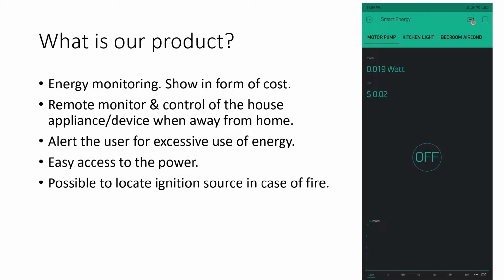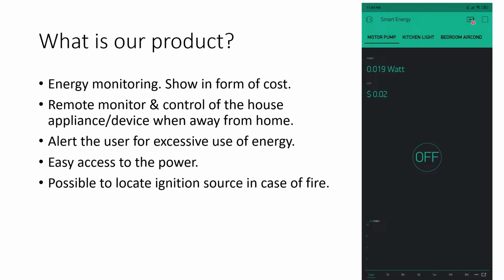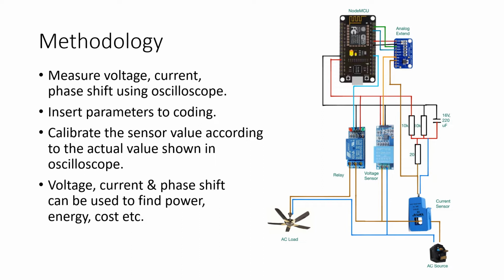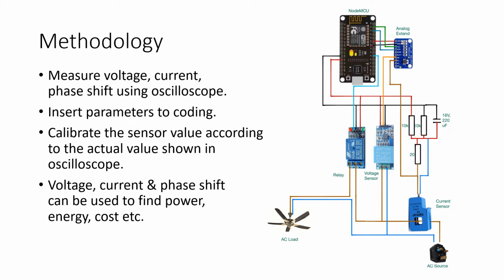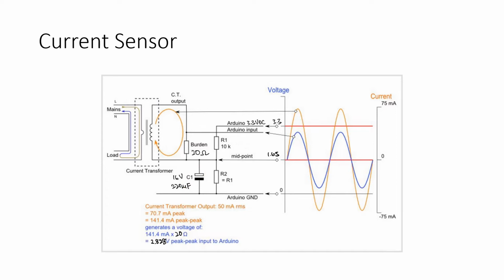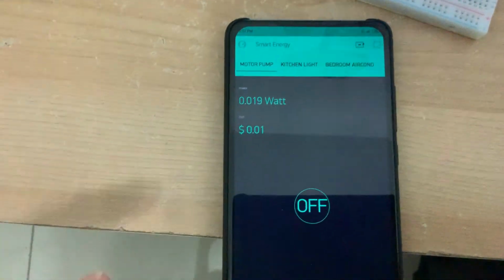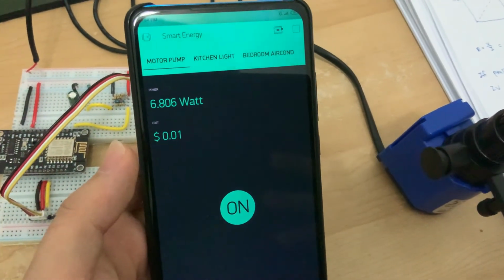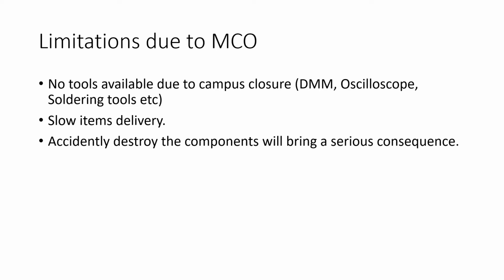Group D Remote Energy Monitoring and Switch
This product will calculate the power and the cost spent of the electric appliance that is currently connected to.

The power, cost and trend of power will be available in the Blynk app. There is also a button in the Blynk app to make it possible to remotely switch on/off an appliance as long as they are both connected to internet.